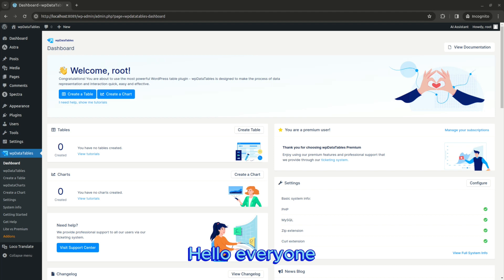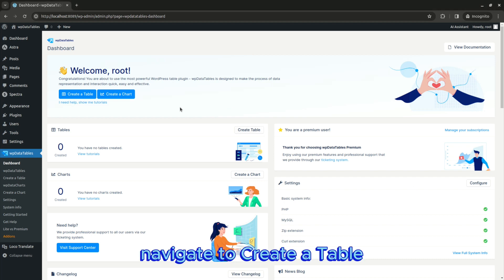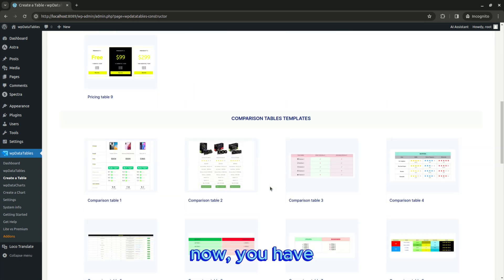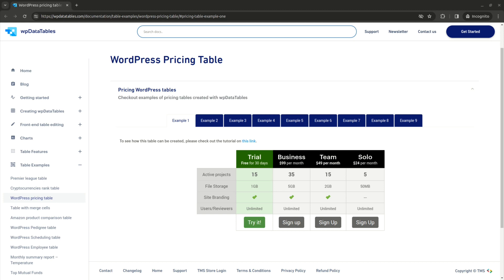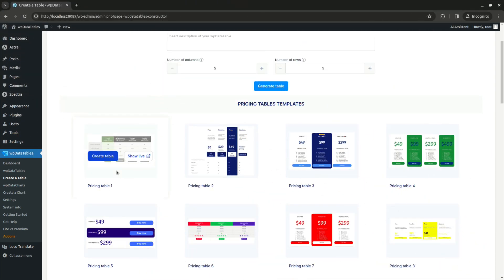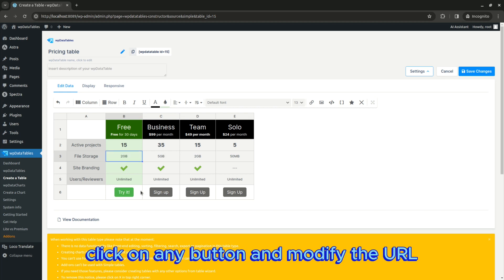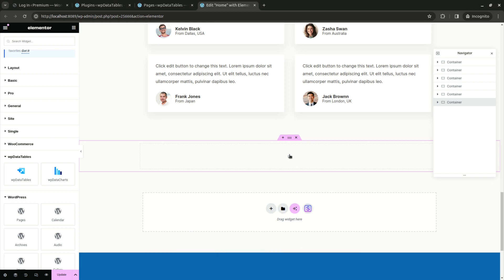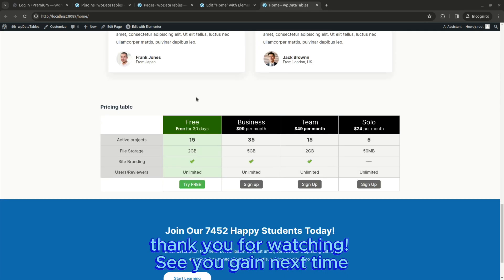Create Simple datatable for WordPress Website - wpDataTables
🚀 Unlock Data Brilliance with wpDataTables! Create Simple Datatables for Your WordPress Website 📊

Looking to enhance your WordPress website with dynamic data tables? Look no further! In this tutorial, we'll show you how to effortlessly create simple datatables using wpDataTables.

Whether you're a WordPress beginner or seasoned pro, this tutorial will equip you with the knowledge to take your data presentation to the next level.

🎓 Ready to transform your website's data visualization? Let's dive in!

00:00 Intro
00:23 Create a Simple Table with Template I
00:58 Live examples
01:15 Create a Simple Table with Template II
01:23 Edit Table
01:50 Post table with Elementor
02:03 Paste the table on the page
02:12 Outro